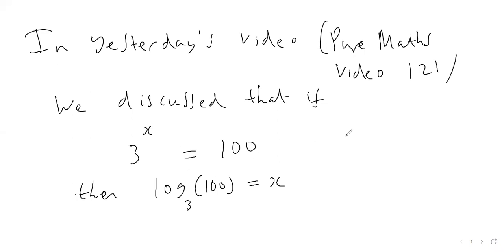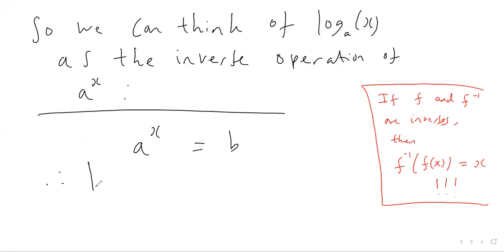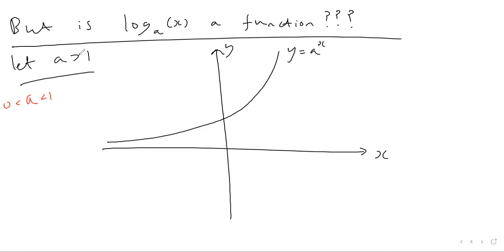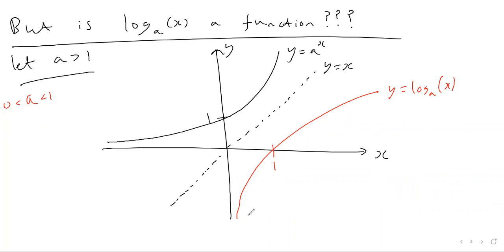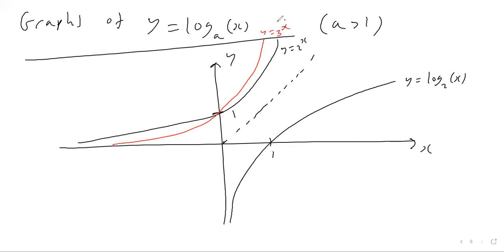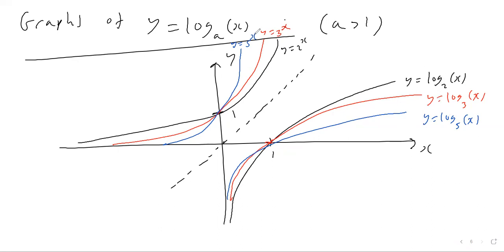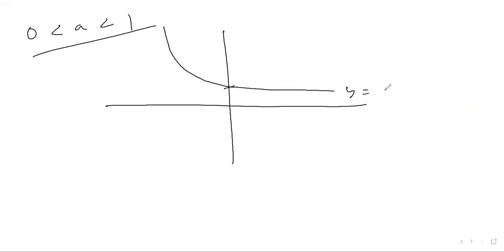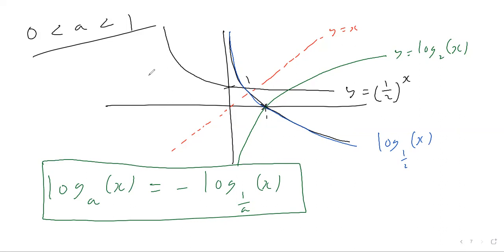LOGARITHMS VS EXPONENTIALS - HOW TO SKETCH LOG FUNCTIONS!!! (A-level Maths, Pure Maths Video 122)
This is video 122 in my series of A-level Pure Mathematics videos. In this video, we discuss the fact that a^x=b means that log_a(x) = b. So we explain the fact that f(x)=log_a(x) is the inverse function of g(x)=a^x.

We then sketch some different logarithmic graphs to display what happens when you change the size of the base value, a, in y=log_a(x).